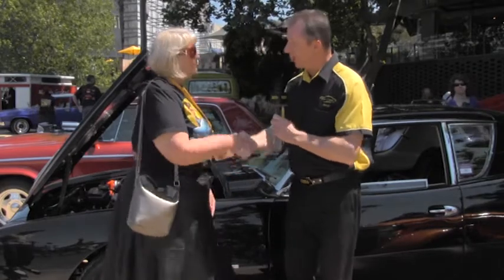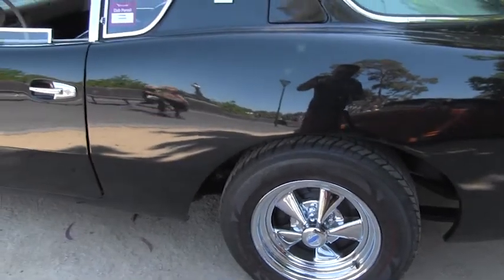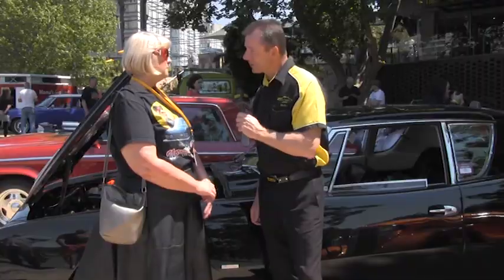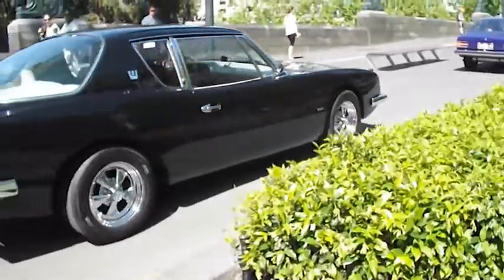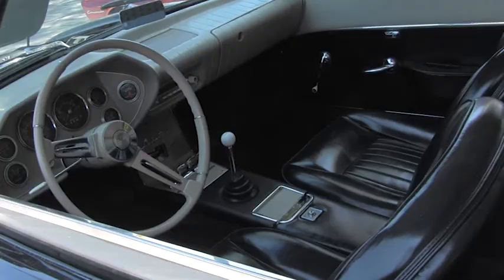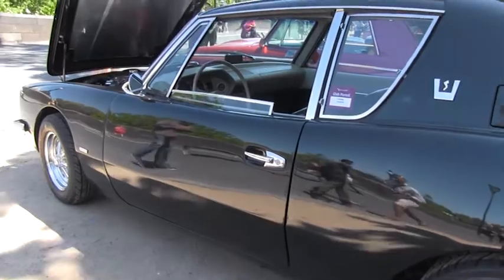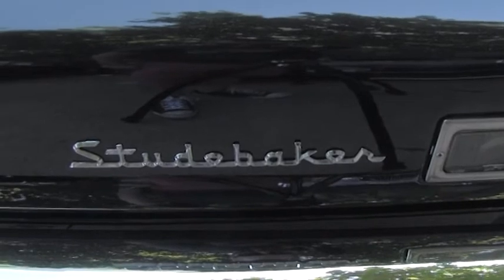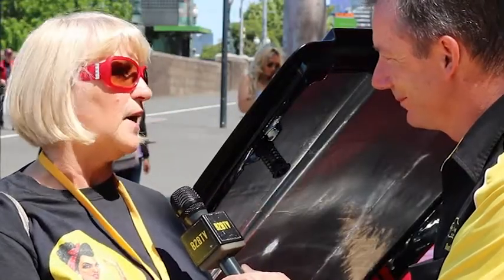Check out this Avanti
Bumper 2 Bumper is a classic car TV show that captures essences of the classic car culture and the people in it.  Through a variety of unique segments that allows the each person to show their passion for their classic car.

Cheers Rusty